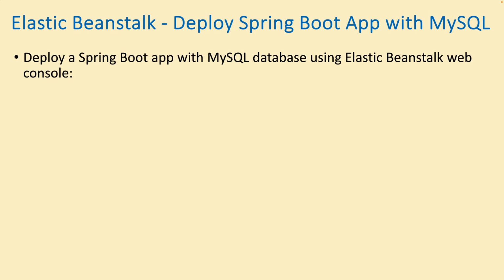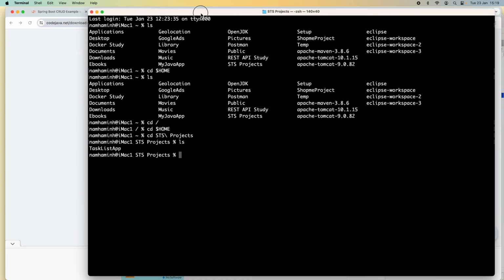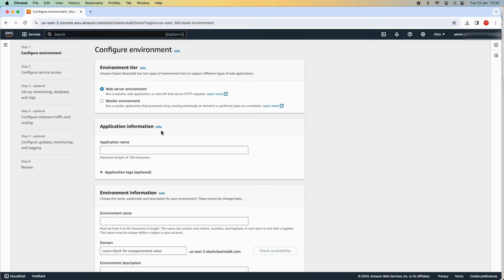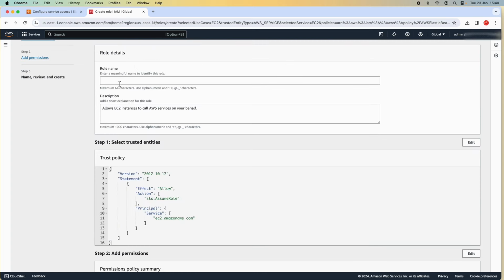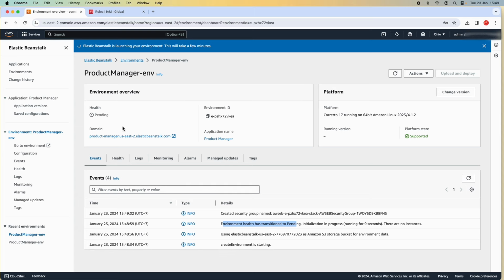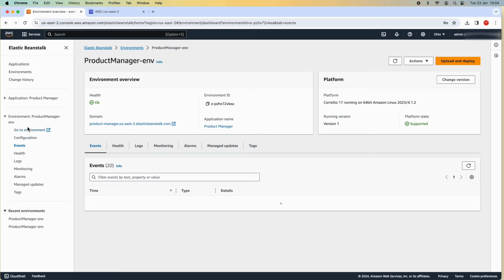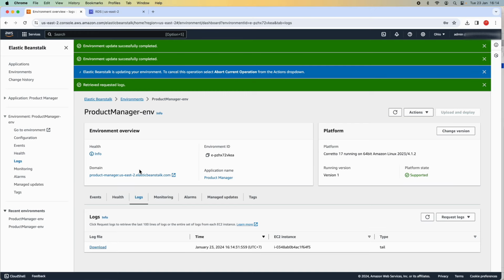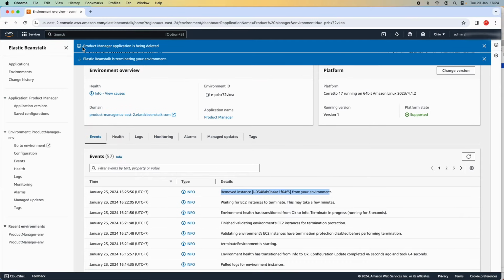AWS Elastic Beanstalk - Deploy Spring Boot App with MySQL Database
This video is a guide about deployment of a Spring Boot application with MySQL database on Amazon Web Services (AWS) Cloud using Elastic Beanstalk web management console.
Here are the steps presented in this video:
1. Package & Test Spring Boot app on localhost
2. Create new application
3. Configure service access
4. Configure database service
5. Deploy the application
6. Configure environment variables
7. Access newly deployed application
8. Check AWS related services
9. Terminate environment
10. Undeploy the application

Prerequisites:
An AWS account (root user)
An IAM user that has administrative access
An executable JAR file of a Spring Boot application